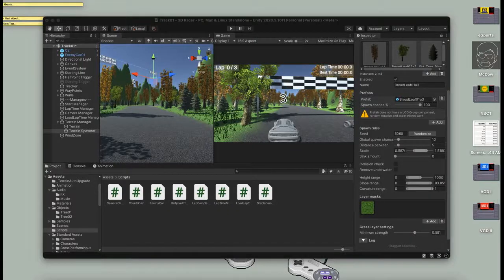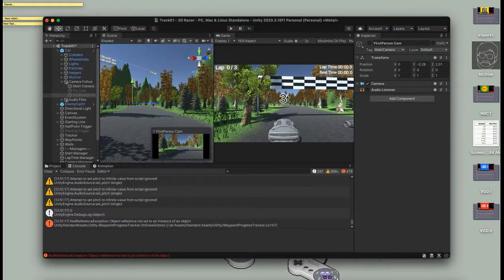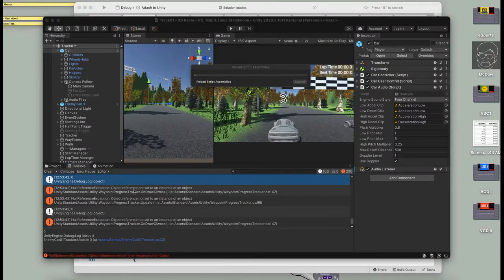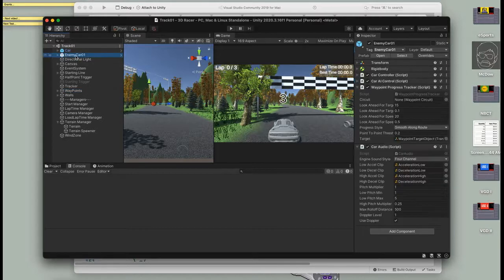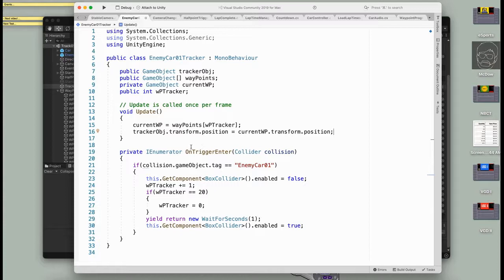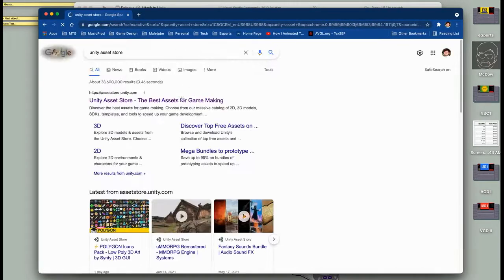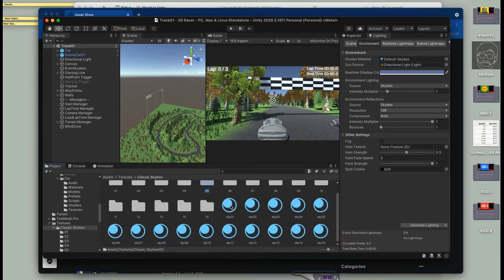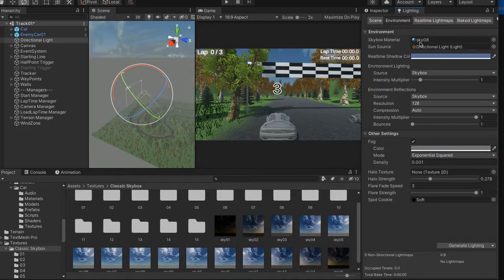3D Racer VIII : Cleaning Up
Audio Listeners 0:00 - 2:30
Pitch Error 2:30 - 3:50
Car Circuit Error 3:50 - 5:39
Reworking the EnemyCar01Tracker script 5:39 - 10:14
Skybox 10:14 - 18:50